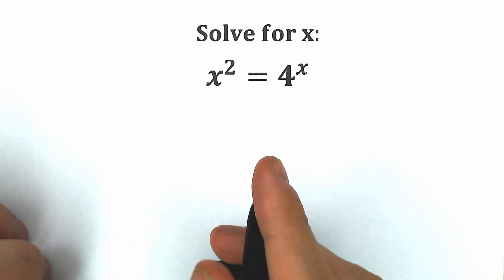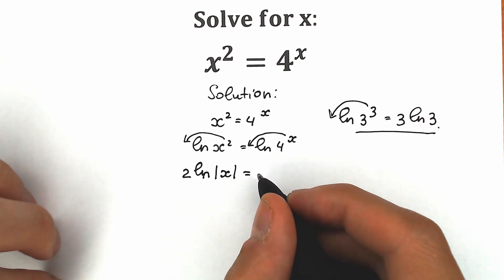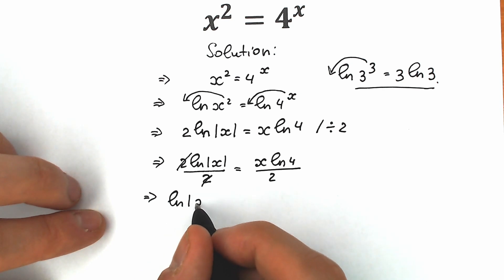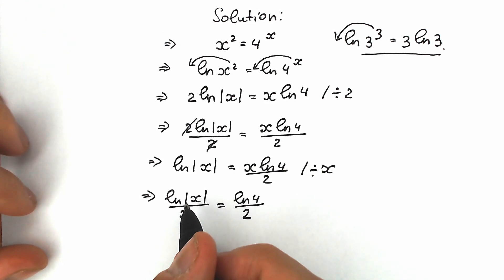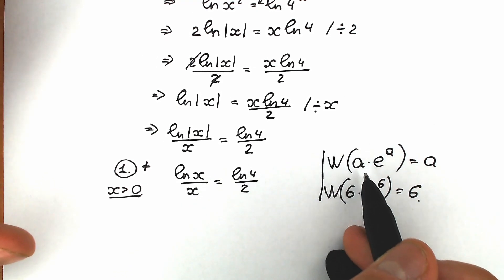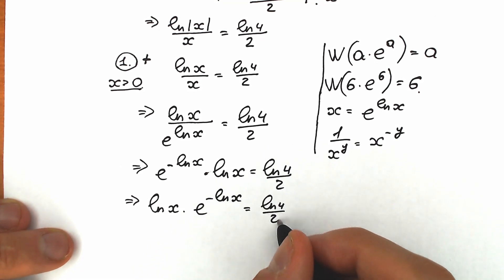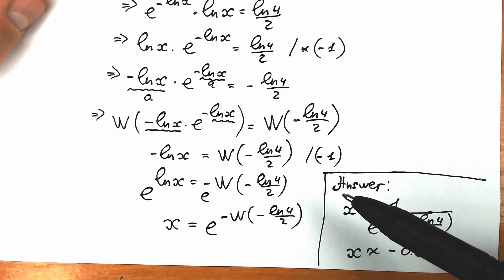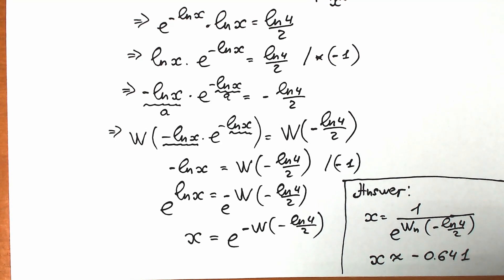so, you want a HARD math question with exponents?